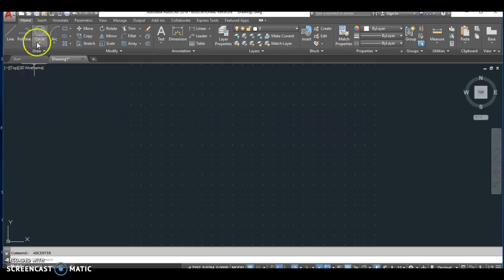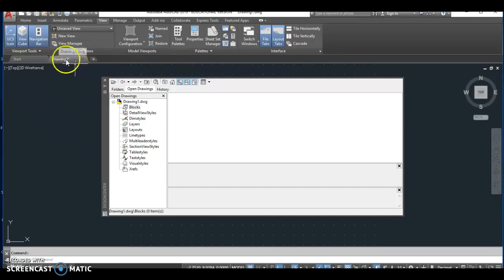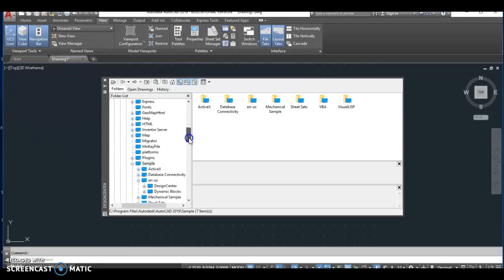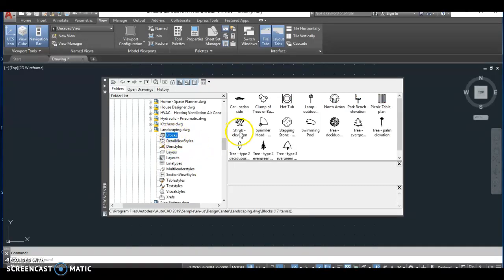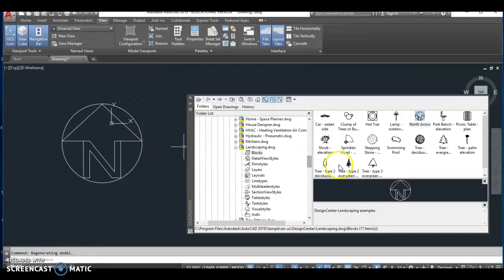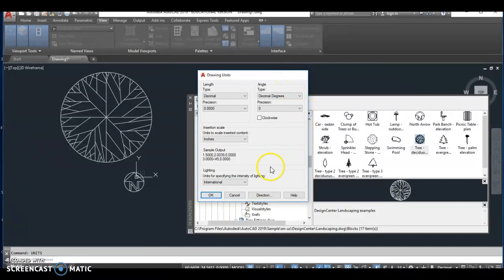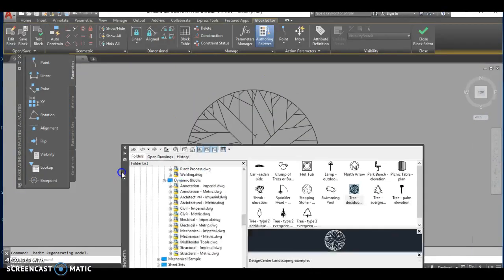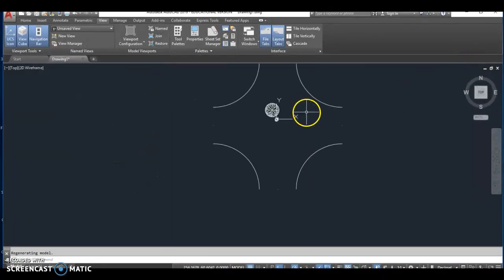Symbology and Blocks in AutoCAD